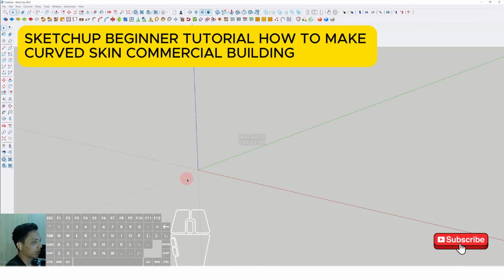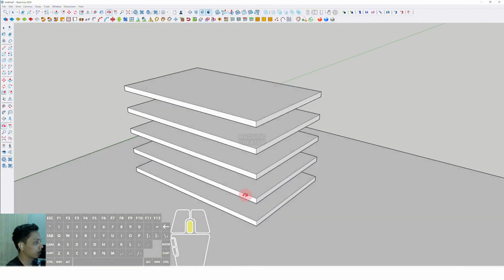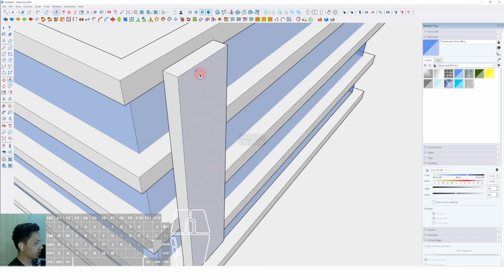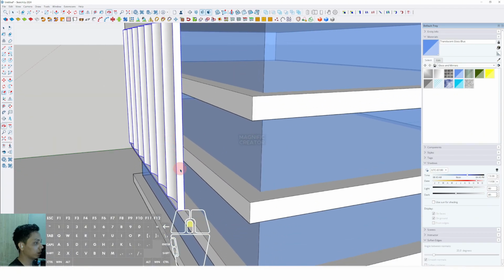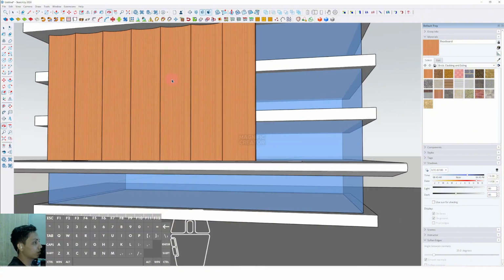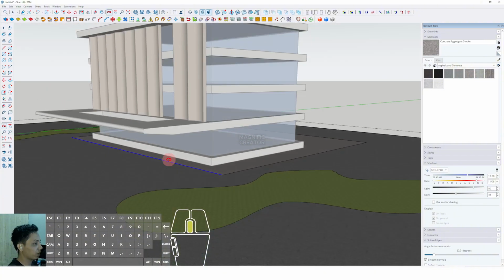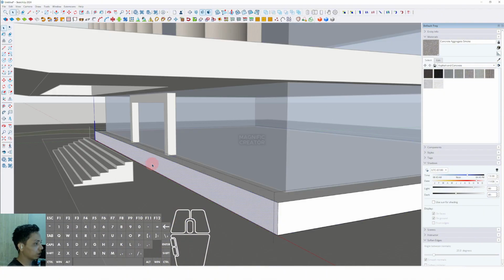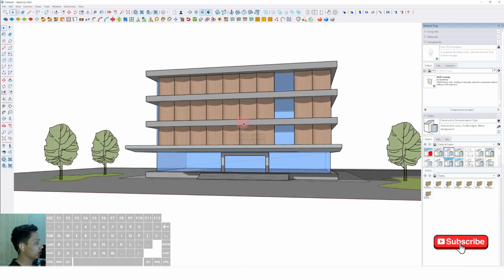SKETCHUP BEGINNER TUTORIAL HOW TO MAKE CURVED SKIN COMMERCIAL BUILDING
Tutorial on 3D modeling of commercial buildings with secondary skin facades in the form of curved arranged in a row on the front of the building. This 3D modeling tutorial with Sketchup software with several methods in forming curved facades arranged in a row so that they become aesthetic building facades through this 3D modeling tutorial with Sketchup software

sketchup tutorial
sketchup tutorial for beginners
sketchup tutorials
sketchup for beginners
sketchup lessons
sketchup modeling
sketchup 2017
sketchup free
sketchup 2020
sketchup 2021
sketchup interior design
sketchup pro